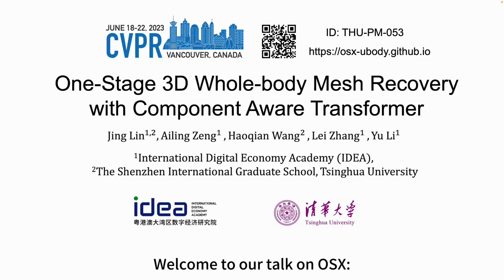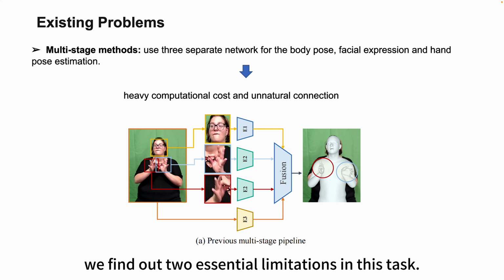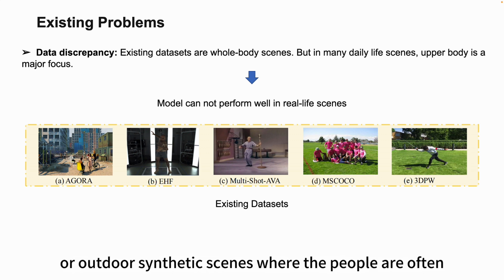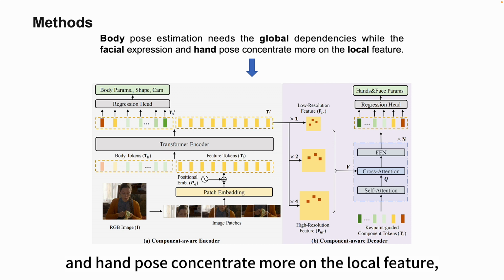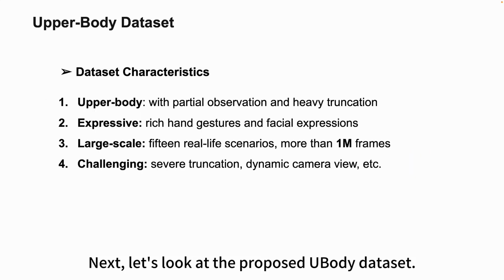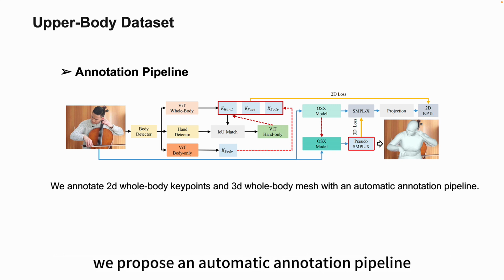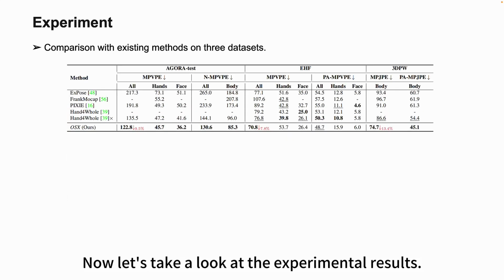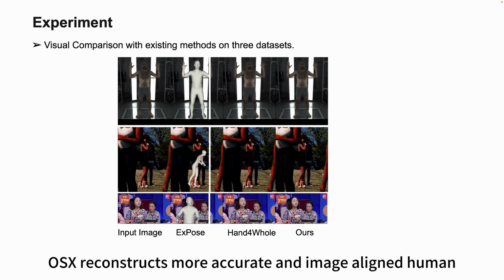One-Stage 3D Whole-Body Mesh Recovery with Component Aware Transformer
A short video for the introduction of OSX (CVPR2023).